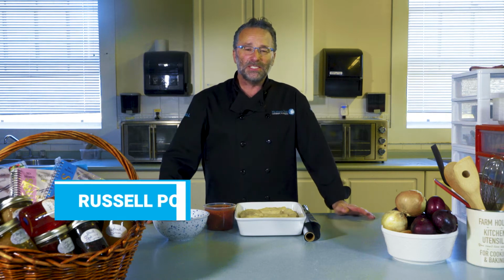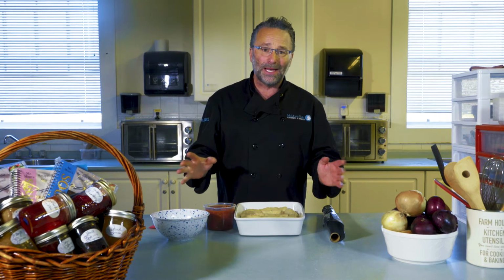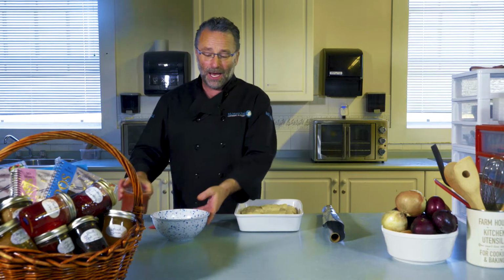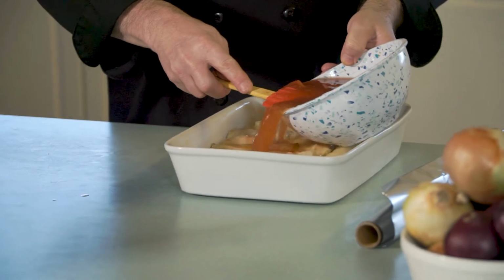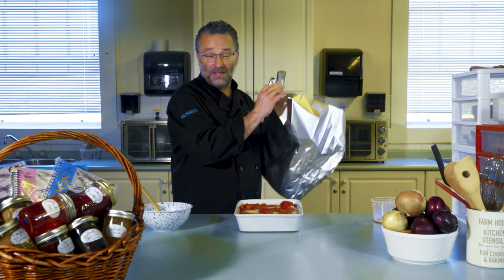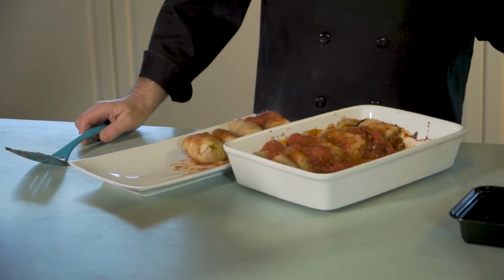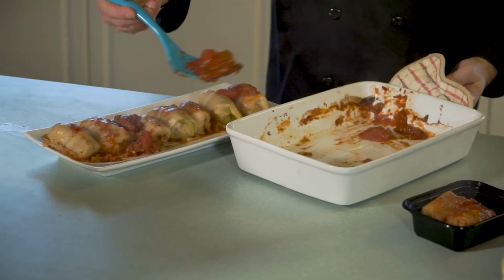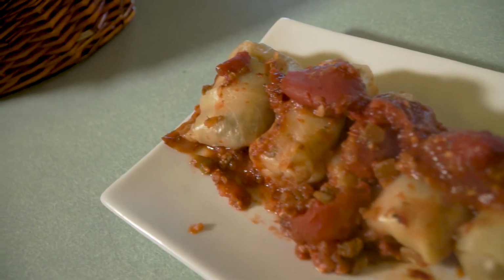Your Favorite Frozen Cabbage Roll Cooking Tutorial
This is a tutorial on how to cook our famously good Ukrainian/German style cabbage rolls which are available and delivered to your door